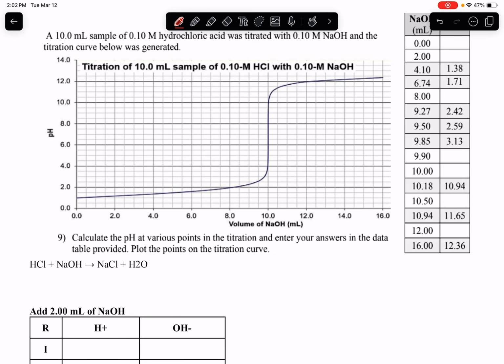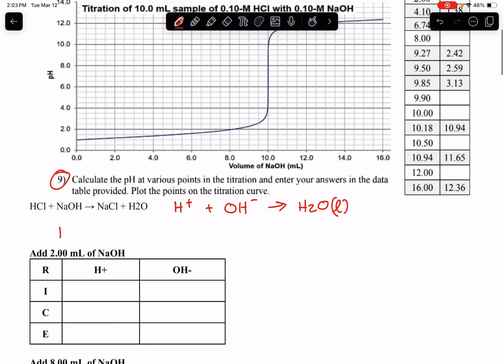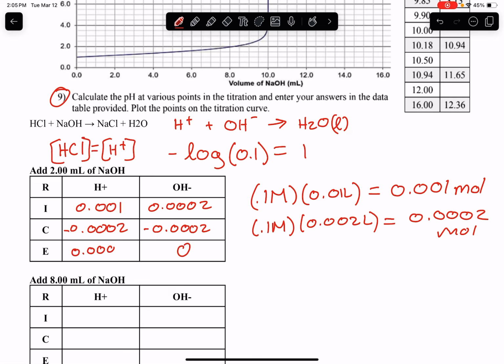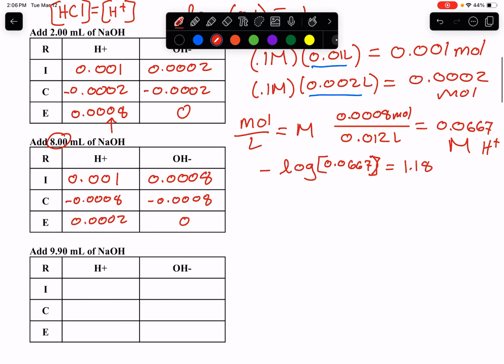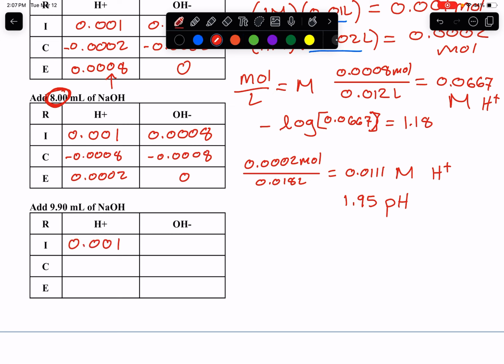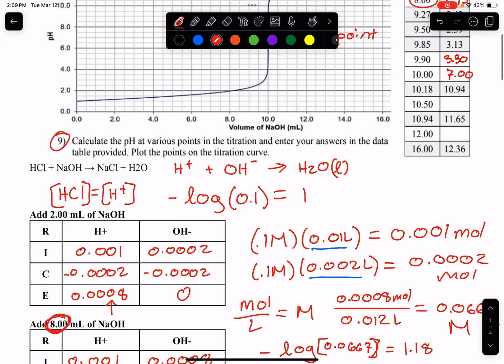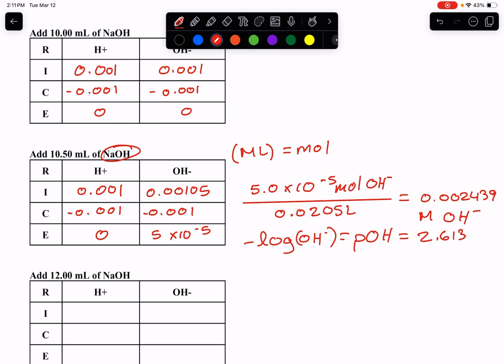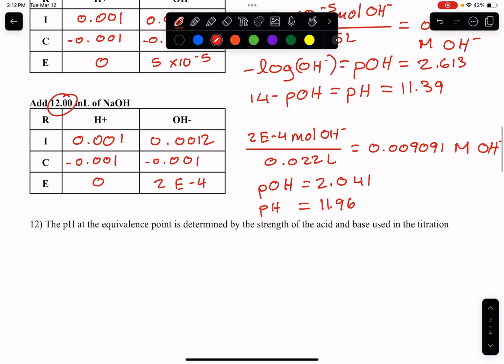AP Chem Unit 8 - Titration Concepts (part 1)